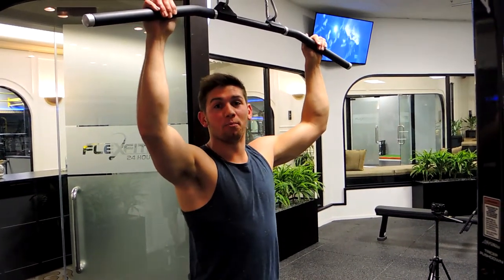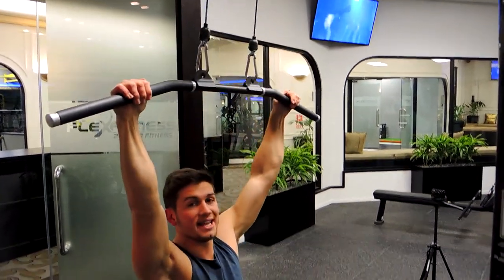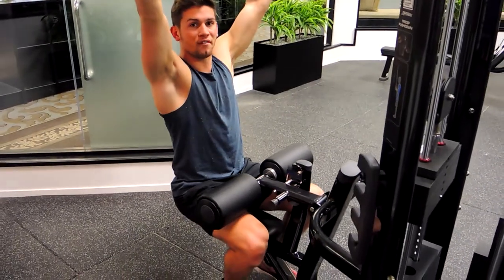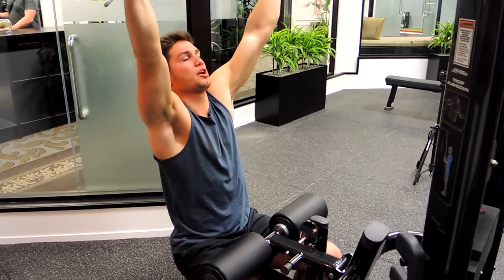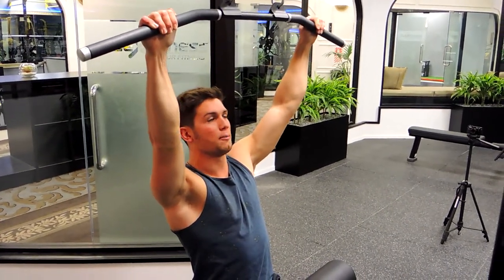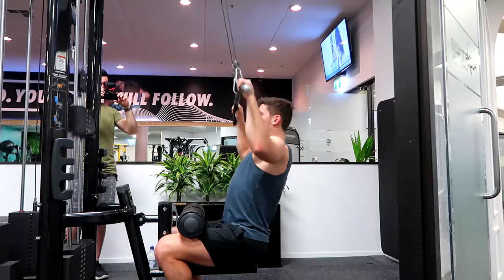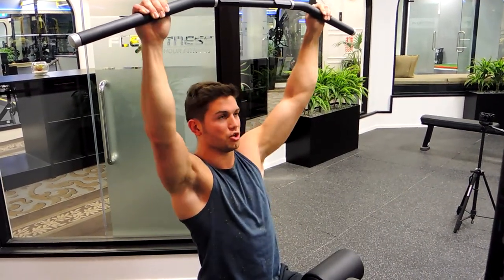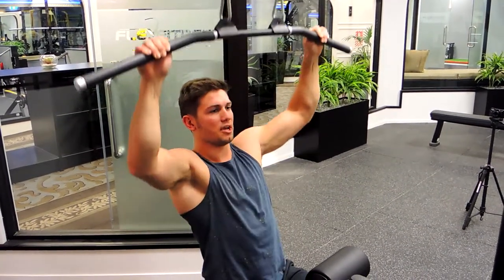Wide Grip Lateral Pull Downs